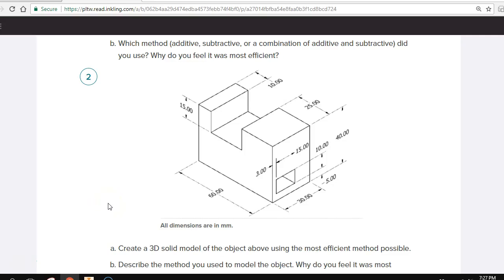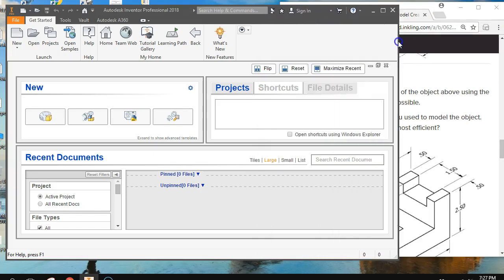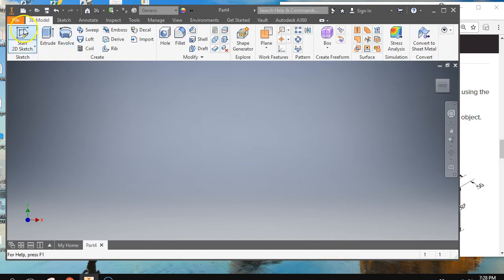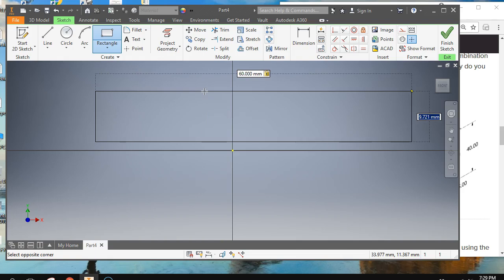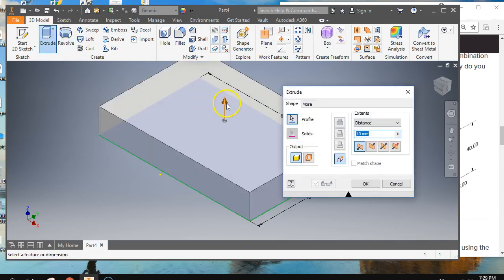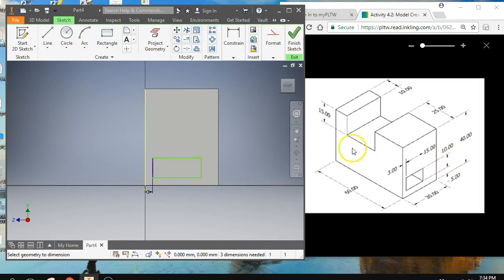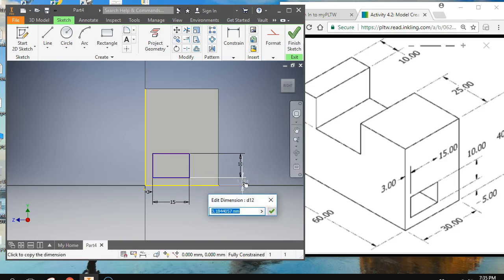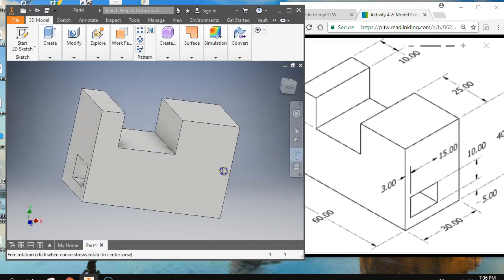CAD objects Joselyn